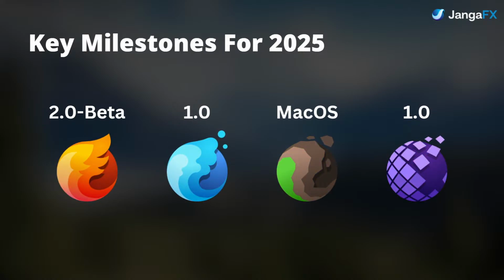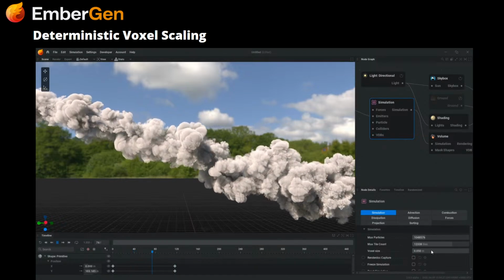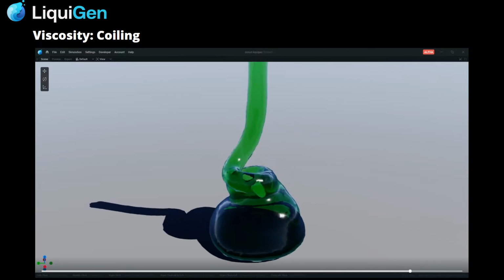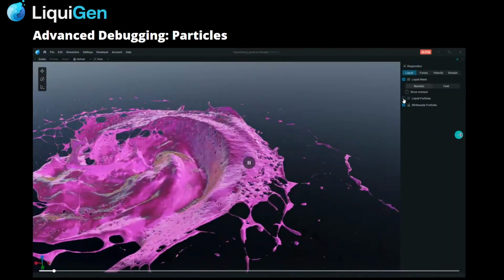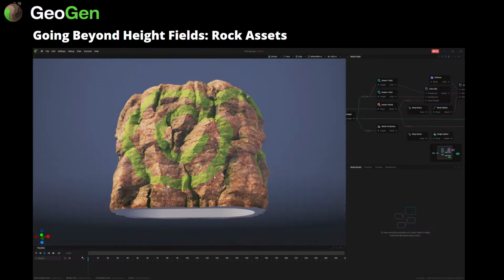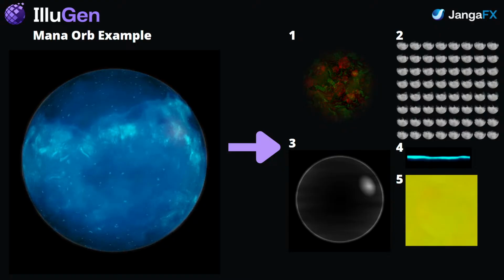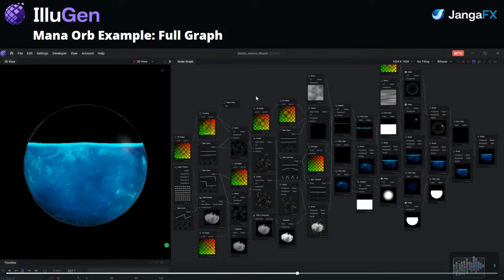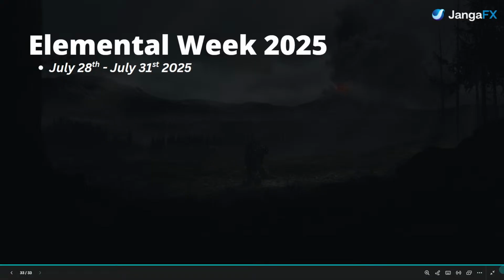JangaFX: Q2 2025 Update Live Stream - illuGen unveiled!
Join us Wednesday, April 16th, at 12:30pm EST for our next live stream! We’ll unveil our exciting new tool, IlluGen, and share the latest on EmberGen, LiquiGen, and GeoGen. Get the latest updates on our 2025 roadmap and see what’s new this year. Setup your notifications and don’t miss it!